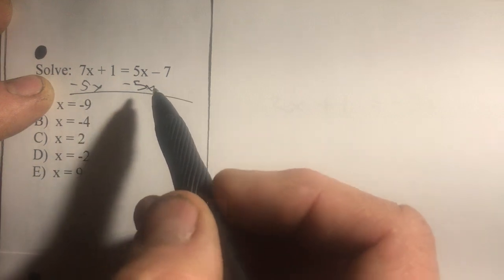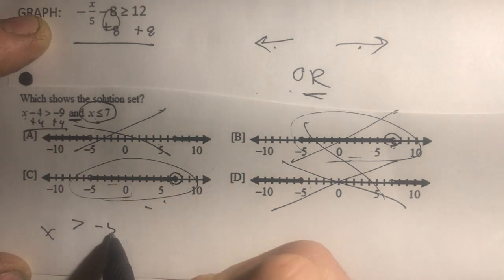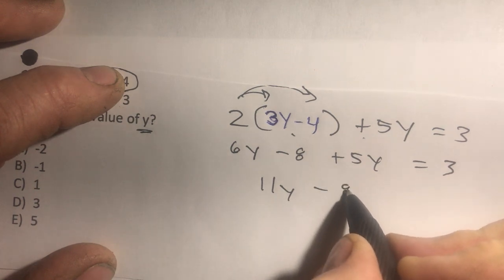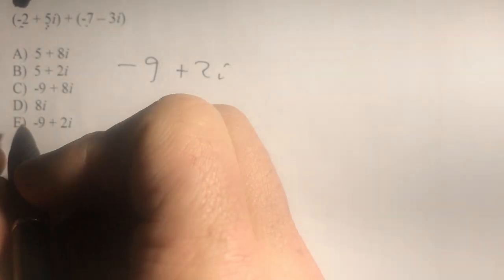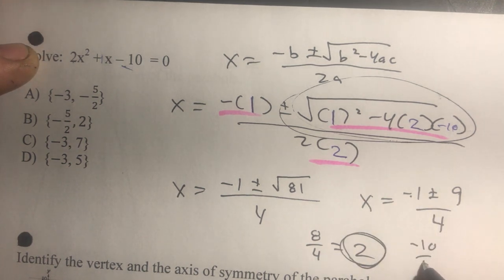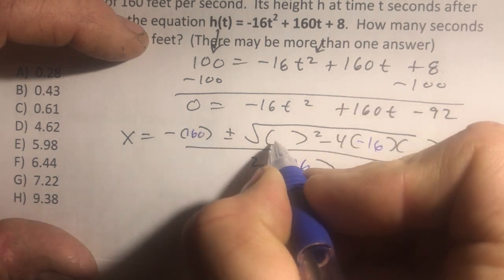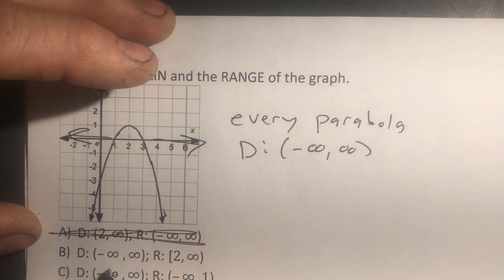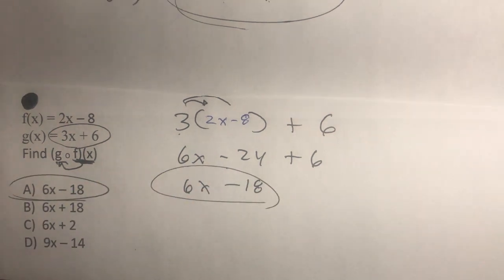Midterm Exam Review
This video goes over every problem from the midterm review.